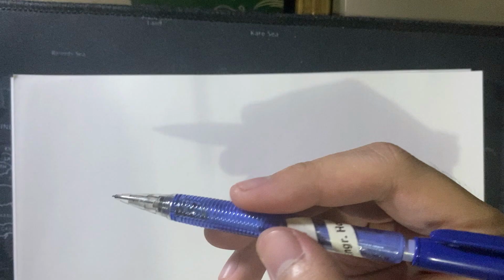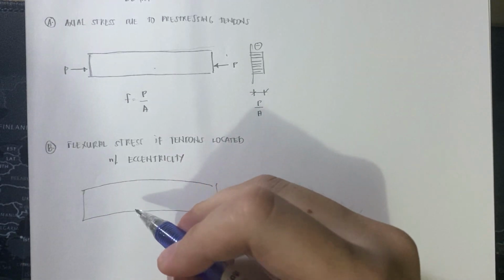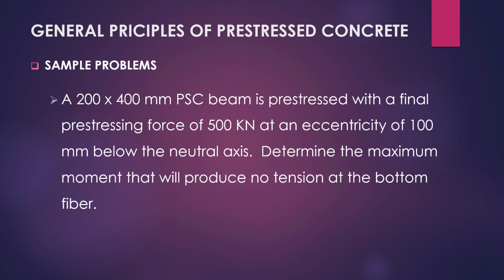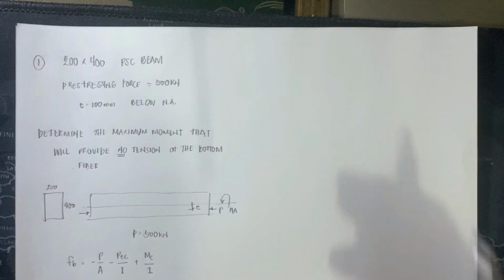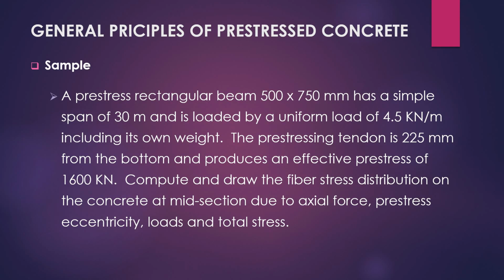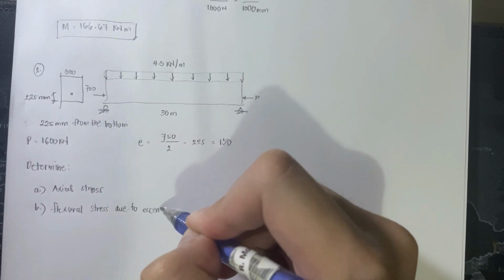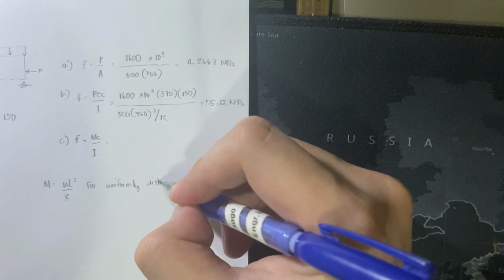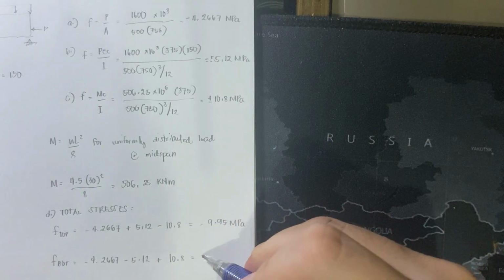PRESTRESSED CONCRETE GENERAL PRINCIPLE